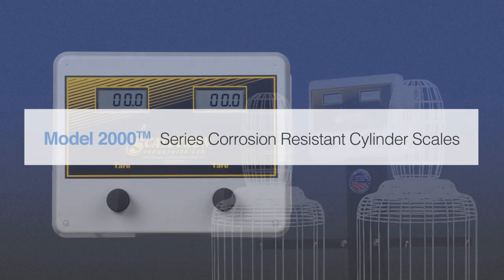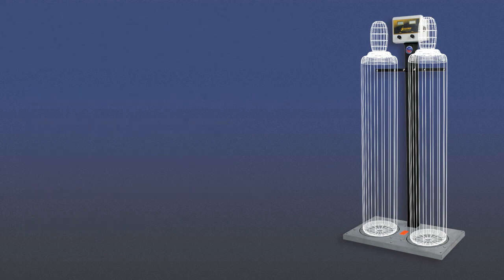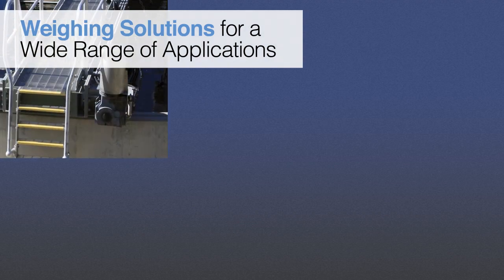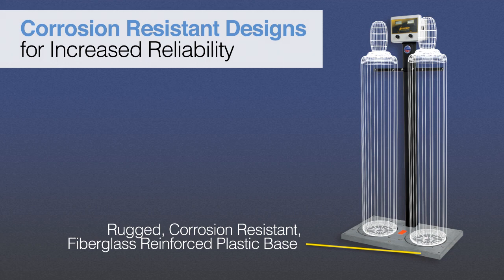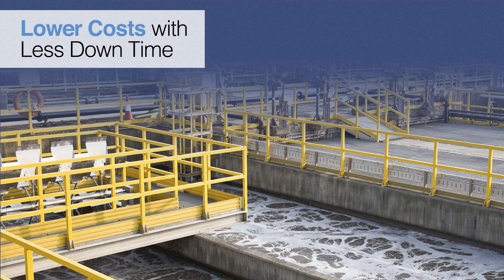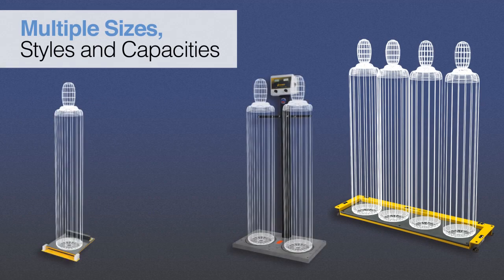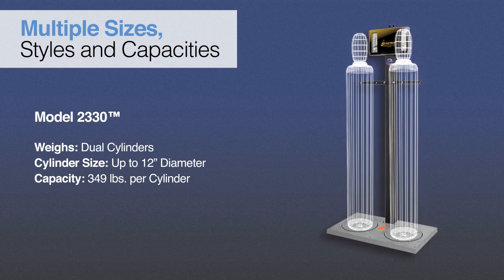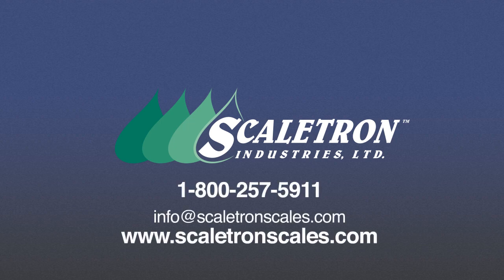Scaletron Model 2000™ Series Cylinder Scales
Features and benefits of Scaletron's complete line of cylinder scales for weighing corrosive chemicals and liquified gases.